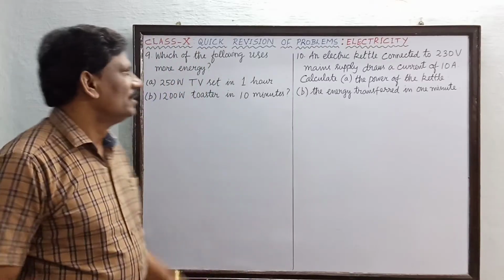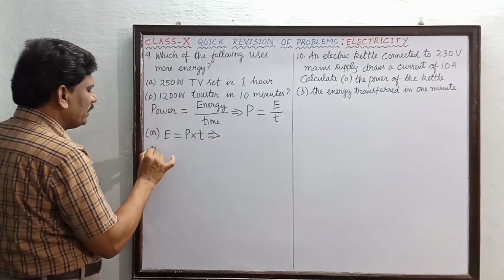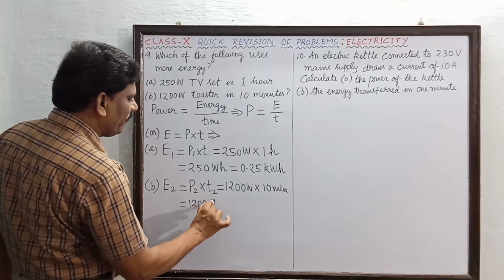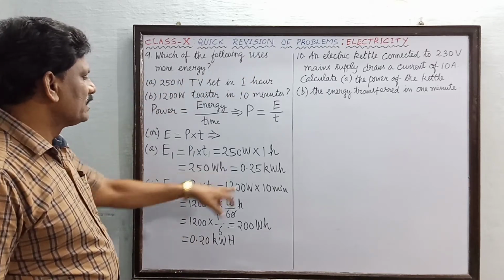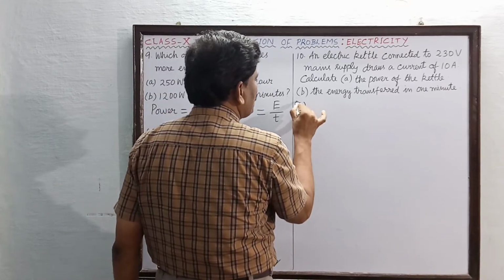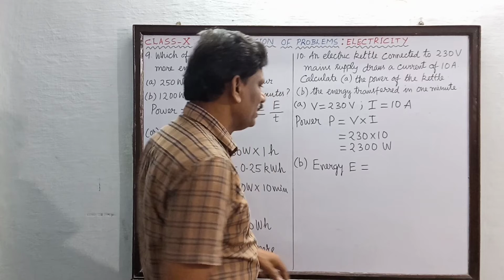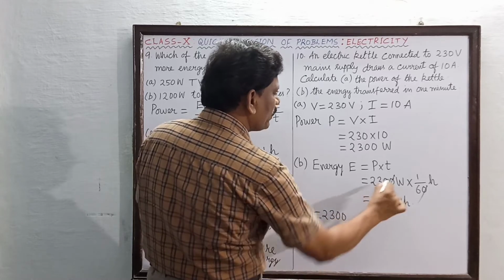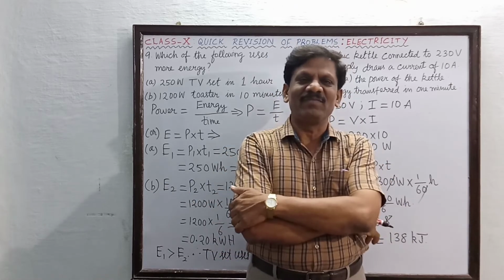CLASS -X : ELECTRICITY : Quick Revision of Problems Part-5